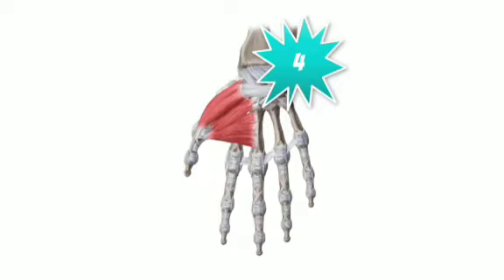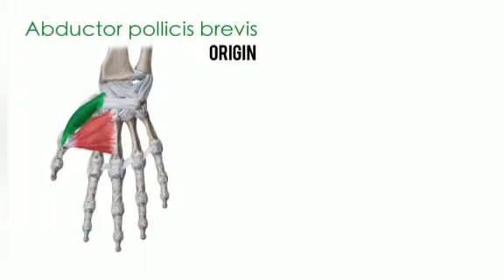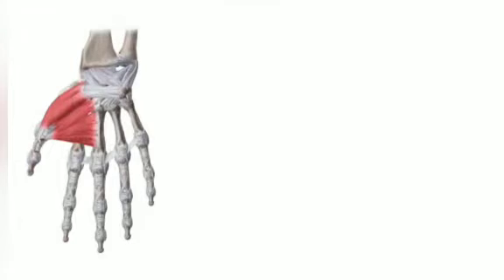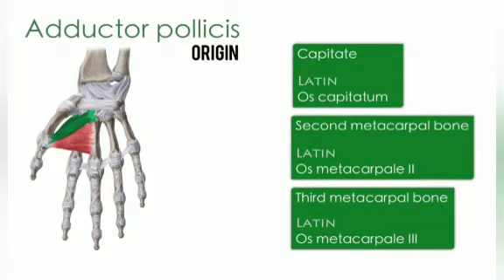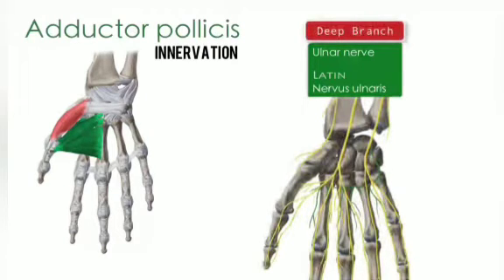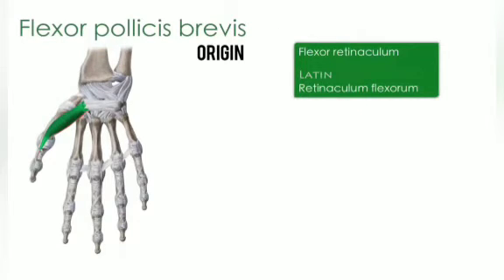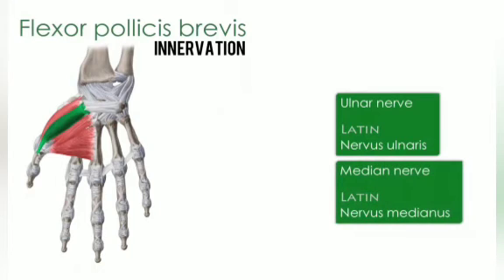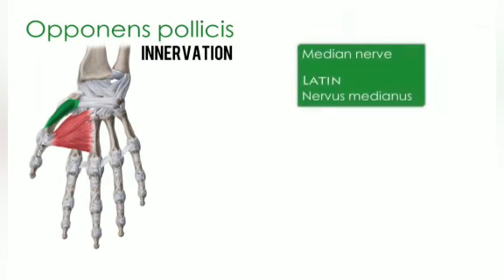🖐️The Thenar Muscles of the thumb 👍, their Origin, Insertion and Innervation